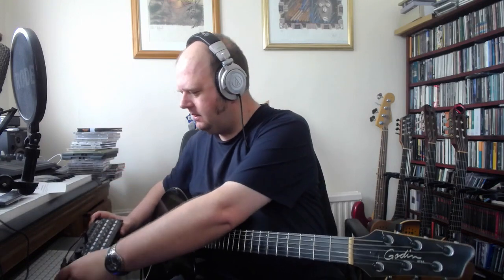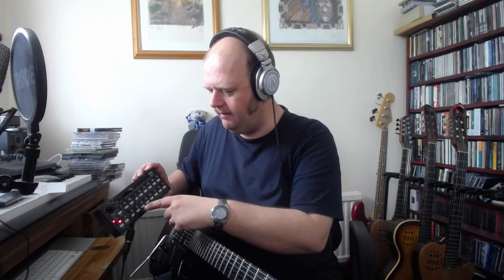07 May 2015 Korg SQ1 Fun